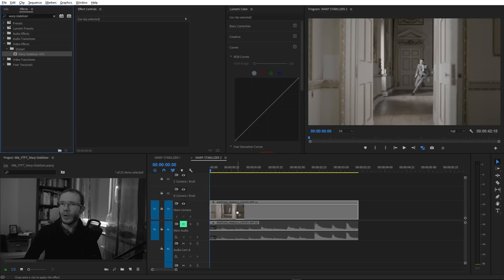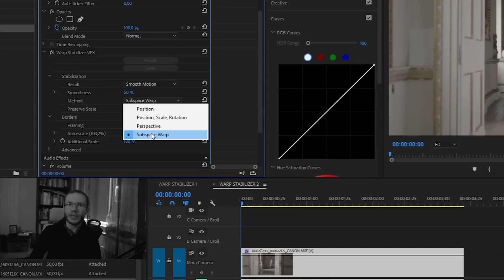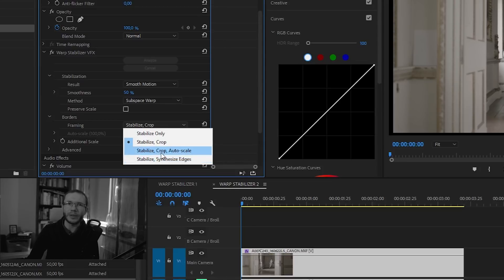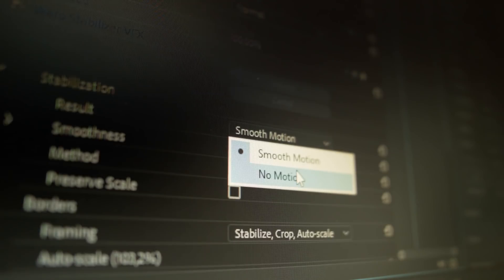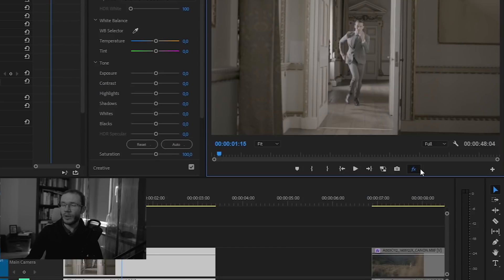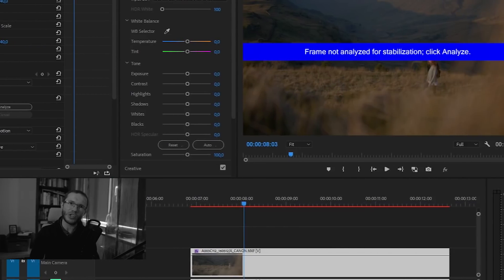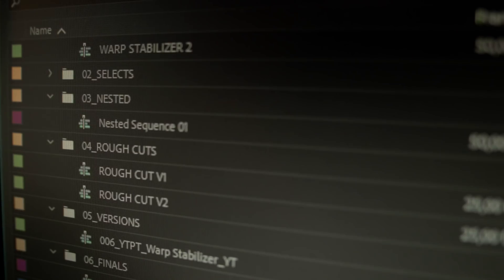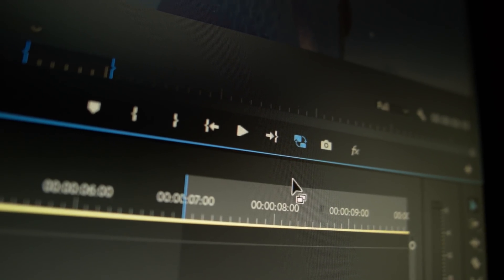All YOU SHOULD Know about WARP STABILIZER in Premiere Pro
Using Warp Stabilizer can help you deal with shaky video in Premiere Pro.

It's about a powerful effect called Warp Stabilizer. I'll show you how to apply it, how to set it up and we'll discuss everything you need to know when working with this effect. It should be useful for beginners but experienced users can be surprised about what they didn't know about Warp Stabilizer.

Footage for this video was provided by great DOP and Editor - Lukasz Gajdek. Make sure to check out his work!

Chapters:
0:00 - Intro
0:36 - Applying Warp Stabilizer (Basics)
3:53 - The order of the effects (Basics)
4:46 - Effect setup for No Motion Mode (Basics)
5:29 - Finding stabilized footage on the timeline (Intermediate)
5:51 - Global FX Mute Button (Intermediate)
6:37 - Using Warp Stabilizer Presets (Intermediate)
7:21 - Warp Stabilizer Advanced Options (Intermediate)
8:33 - Troubleshooting (Basics)
9:28 - How to Shoot for Warp Stabilization (Intermediate)
10:14 - Using Warp Stabilizer in a Proxy Workflow (Advanced)